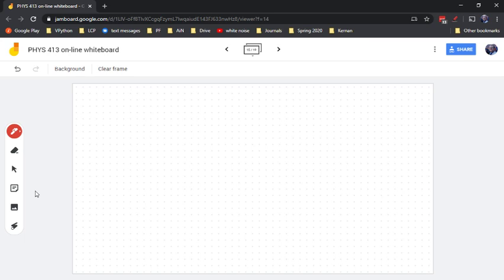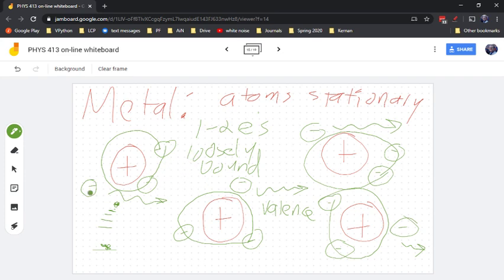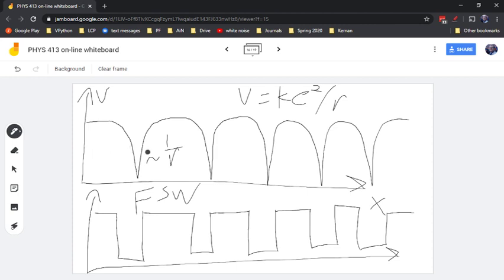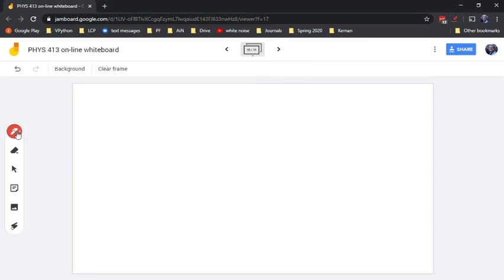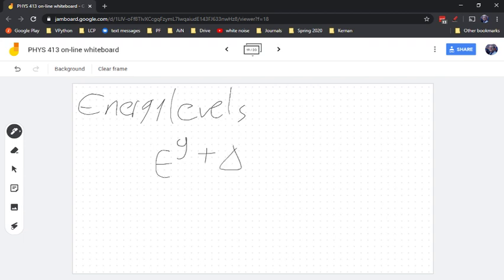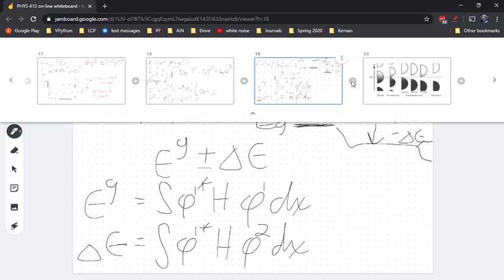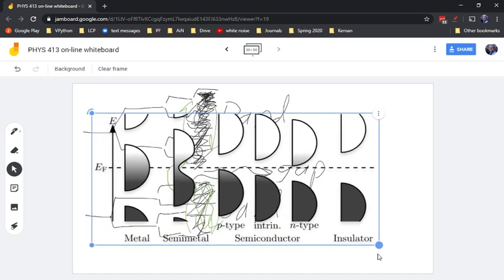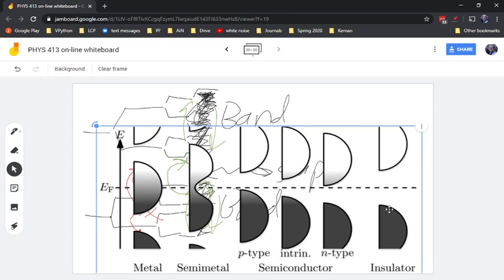Quantum Mechanics - PHYS 413 - 8Apr2020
On-line class discussion for PHYS 413, spring 2020 Jacksonville University.